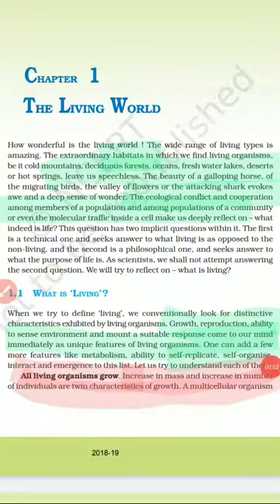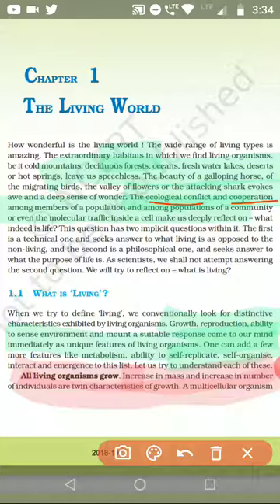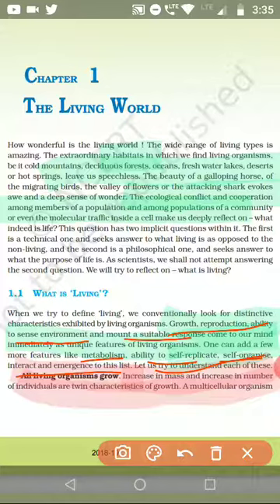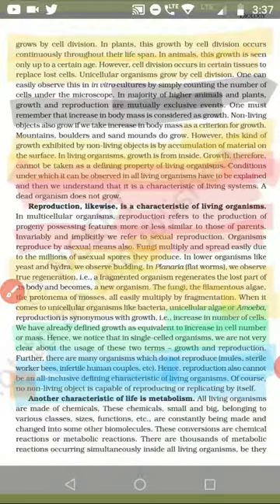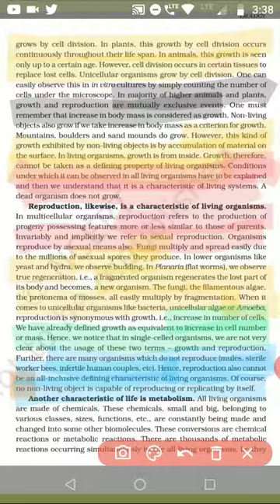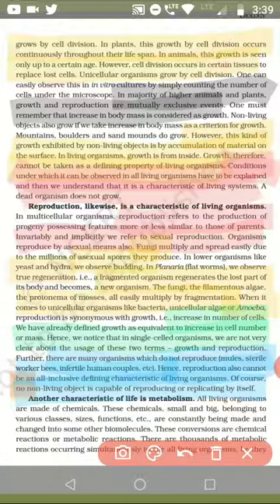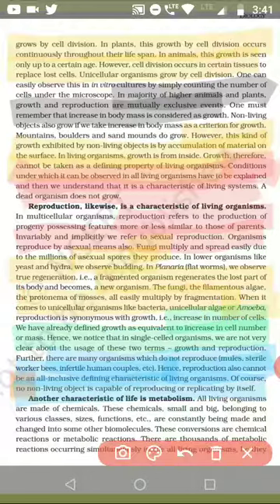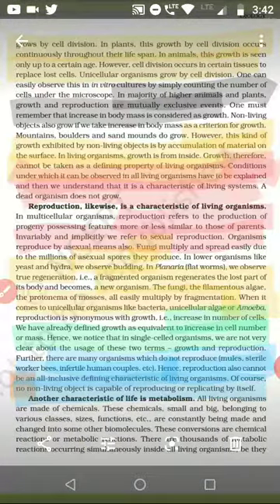Grade 11, biology, ch1 pg 4&5 characteristic of living organisms